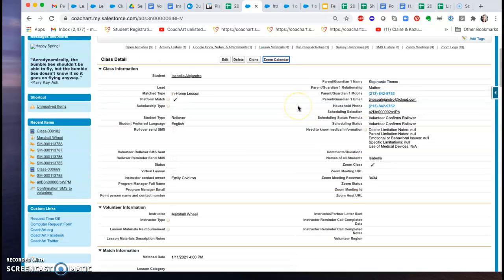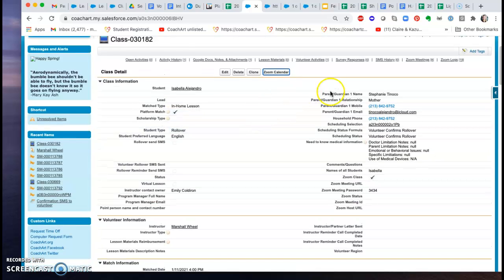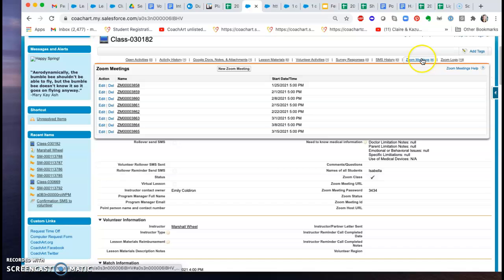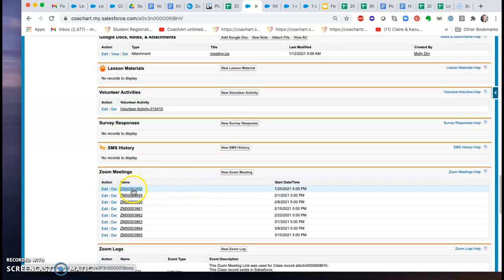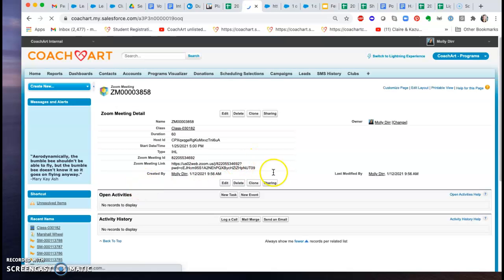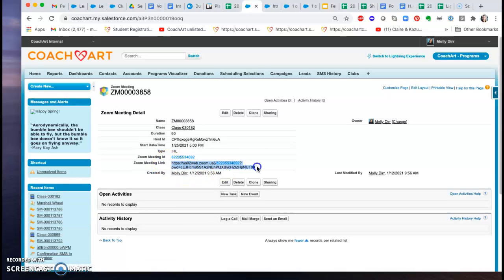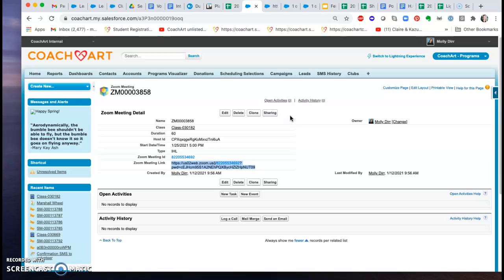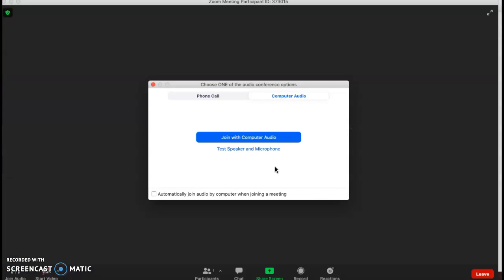what to do if the zoom link isn't working